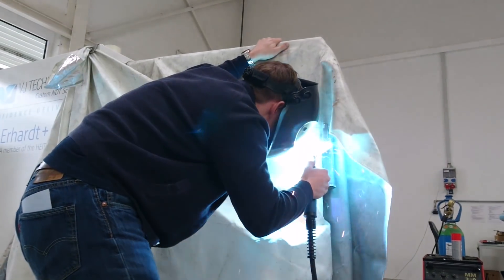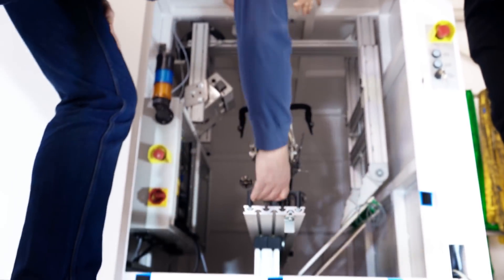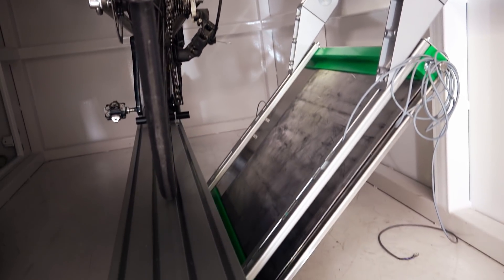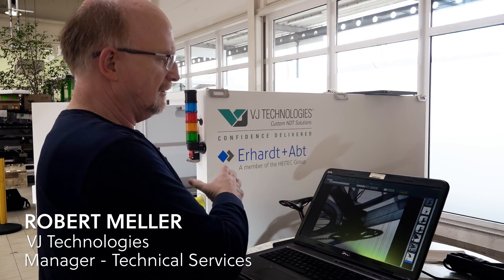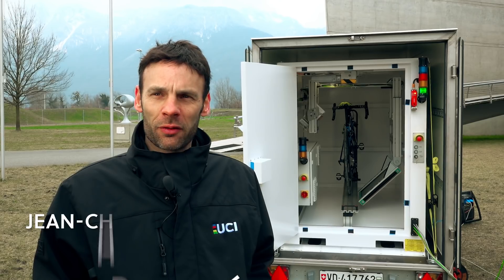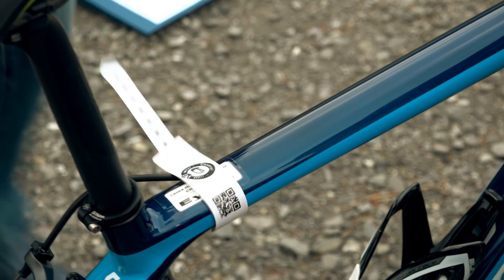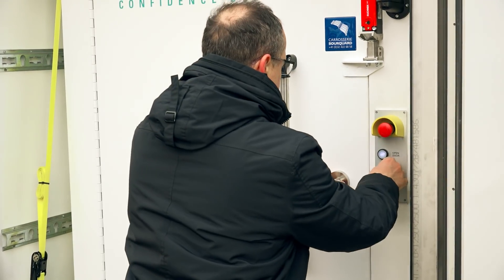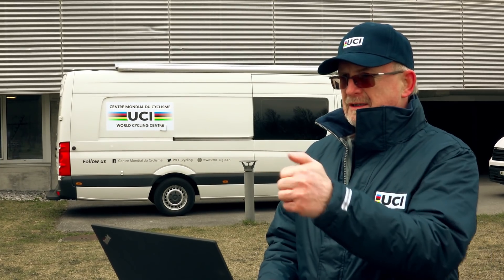Fight against technological fraud - X-ray unit demonstration